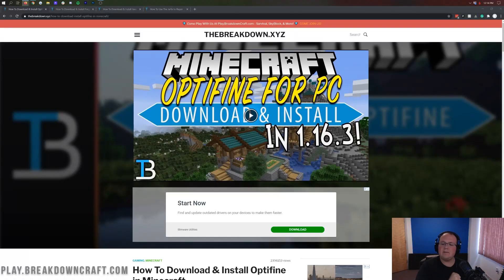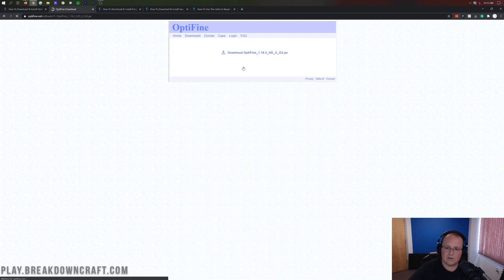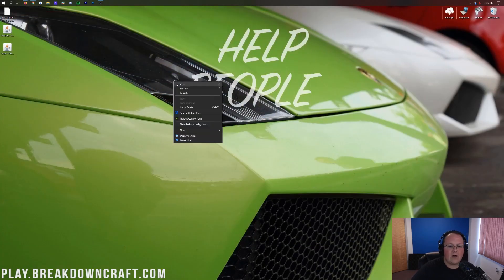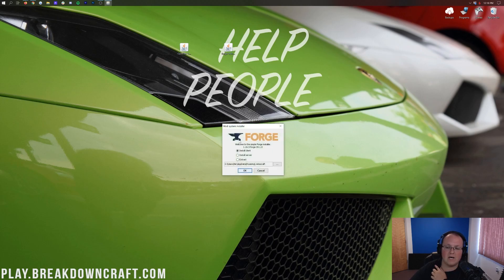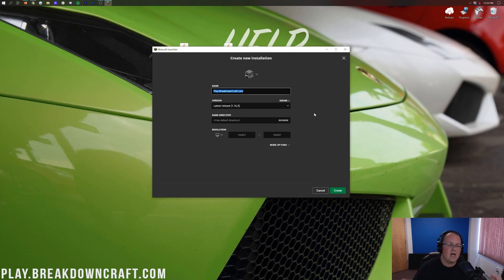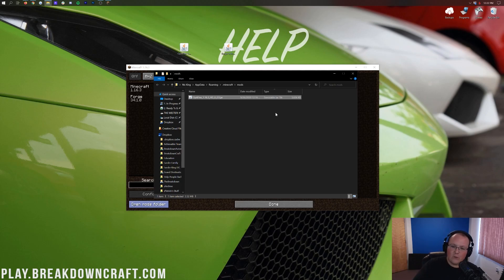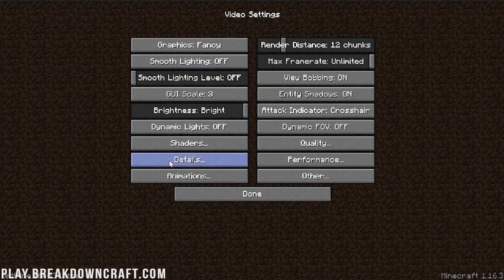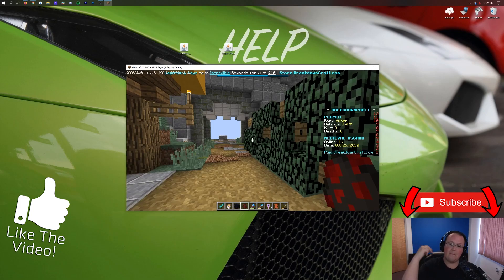How To Download & Install Optifine with Forge in Minecraft 1.16.3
If you want to know how to download and install Optifine with Forge in Minecraft 1.16.3, this is the video for you! We show you exactly how to download, install, and setup Optifine to work perfectly with Forge in Minecraft 1.16.3. From where to download the correct version of Optifine for Forge to how to setup Forge to work with Optifine, it is all covered in this video!

About this video: This video is our complete guide on how to download and install Optifine with Forge in Minecraft 1.16.3. In this tutorial, we will show you how to add Optifine to Minecraft with Forge in order to use Optifine with other Forge mods. This will let you get shaders with Forge or reduce lag when you have mods installed in Minecraft. Either way, you will be able to use all of Optifine’s features with Forge mods in Minecraft 1.16.3. So, let’s go ahead and get Optifine installed with Forge!

The first step of adding Optifine to Forge is actually downloading and installing Forge. You can find a link to our official Forge 1.16.3 tutorial in the description above. Once you are there, click the ‘Download Forge’ button. You will then be taken to Forge’s official website where you want to make sure the 1.16.3 version is select. If it is, just go under ‘download latest’, and click the Universal/.jar download. You will then be taken to AdFocus where you want to wait a few seconds and click the red skip button in the top right. Forge will then begin downloading. You will need to keep/save the file depending on your browser.

After you have Forge downloaded, we need to get it installed. Do this by right-clicking on the Forge file you downloaded, click on ‘Open With’, and click on ‘Java’. Click okay, and the Forge Mod System Installer will open. Click on ‘install client’, and click ‘okay’. Forge will then install into Minecraft 1.16.3!

We aren’t done though; we still need to get Optifine installed with Forge. The first step of this is downloading Optifine. When you click that link, it will actually take you to our website. From here, click the green ‘Download Optifine’ button. That will take you to the official Optifine download page where you want to find the ‘Minecraft 1.16.3’ section. Under that, find the most recent version of Optifine, and click the ‘mirror’ link to the right of it. That will take you to a page where you will see a ‘Download Optifine_1.16.3’ link. Click that, and Optifine will begin downloading.

Now, we can finally install Optifine with Forge. To do this, hit the Windows key on your keyboard and ‘r’ at the exact same time. This will open your ‘Run’ application. In the text box here, type ‘%appdata%’, and hit enter. You roaming folder will appear. You will see a .minecraft folder here. Open that, and you should have a ‘mods’ folder. If you don’t have a mods folder, just create one! All you need to from here to install Optifine with Forge is open your mods, and drag-and-drop Optifine into your mods folder. It is that easy. You have now added Optifine to Forge.

You aren’t completely done though. You still need to open up the Minecraft launcher, click the little arrow next to the play button, select Forge, and click ‘Play’. Minecraft will now open up with Optifine and Forge. Fair warning though, Optifine won’t appear on your mods tab. The only way to know Optifine is installed is by going to the video settings tab in Minecraft. Here, you will see all of the Optifine settings.

Congratulations! You now know how to download and install Optifine with Forge in Minecraft 1.16.3. If you have any questions about adding Optifine to Forge, be sure to let us know in the comment section below, and if we did help you get Forge with Optifine, please give this video a thumbs up and subscribe to the channel if you haven’t already. It really helps us out, and it means a ton to me. Thank you very, very much in advance!